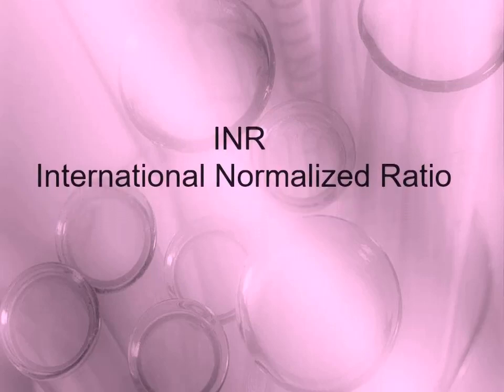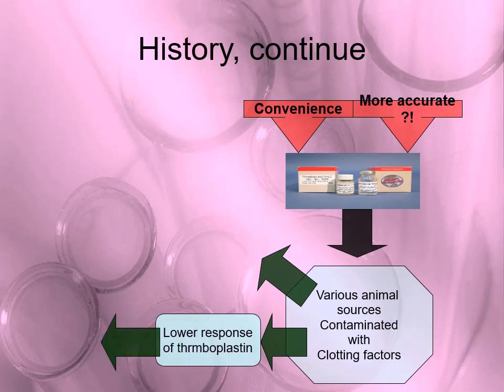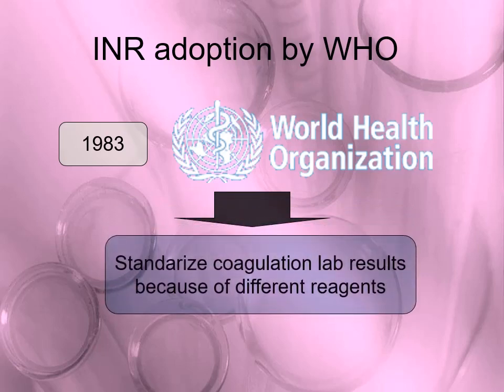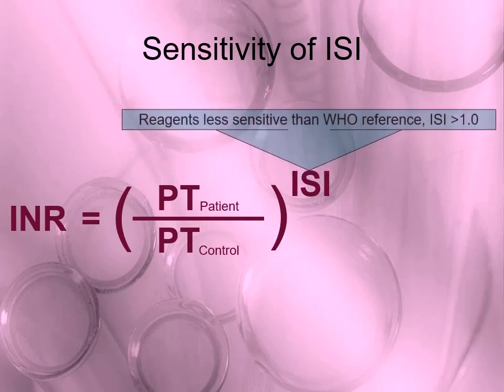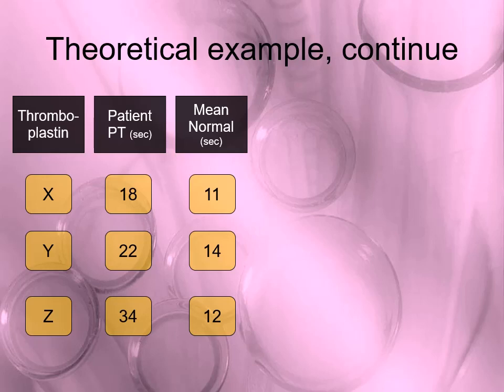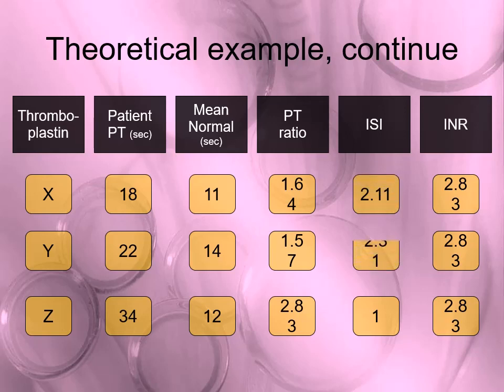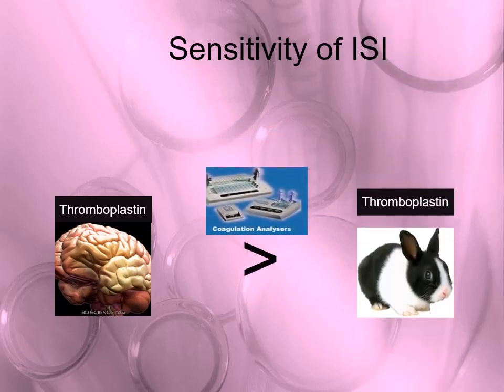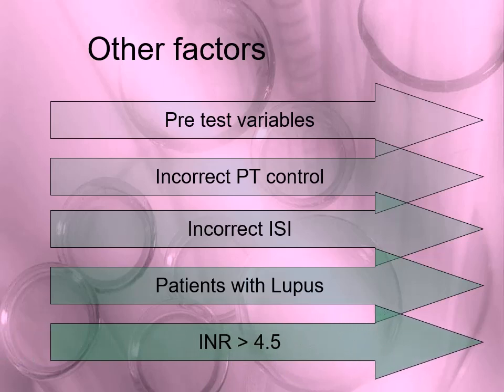INR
International Normalized Ratio _______
حسابي في الباتريون: